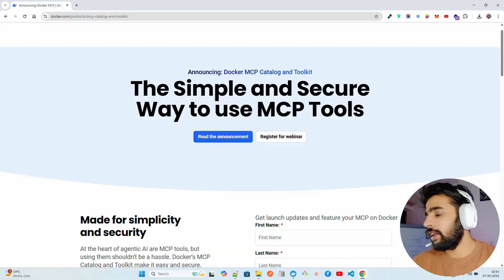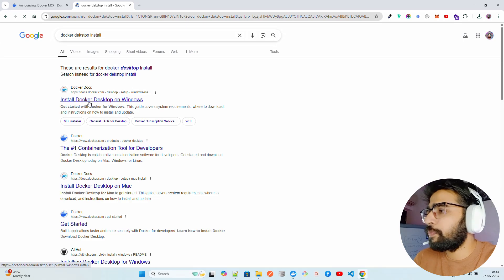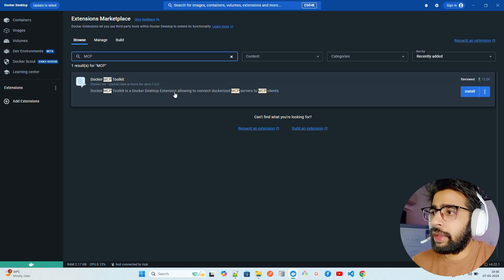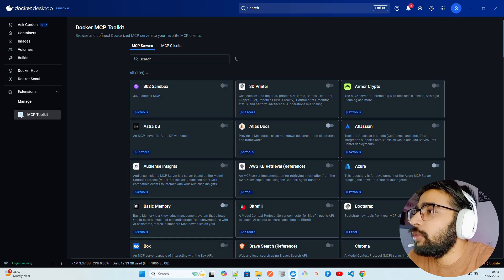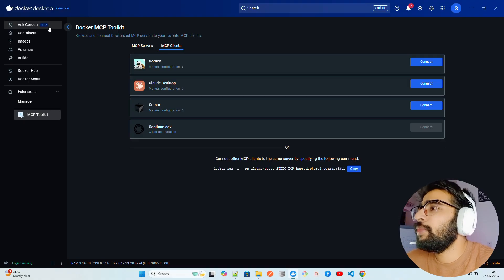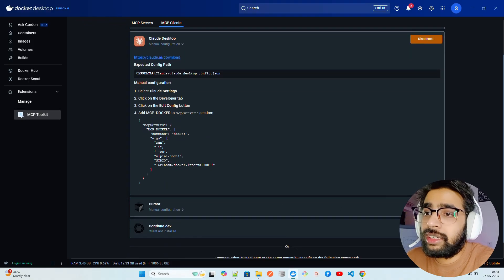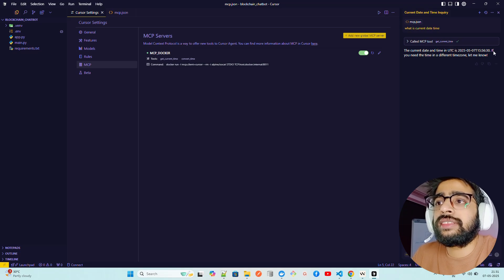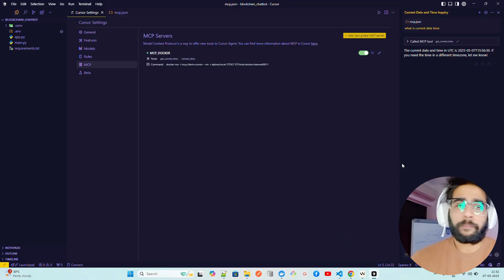15 - Docker MCP Toolkit: Secure way to use MCP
In this video, I’ll show you exactly how to install and use the Docker MCP Toolkit—from setting it up as a Docker Desktop extension to connecting it with any MCP-compatible client like Cursor, VS Code, or Claude.

No fluff—just a clear walkthrough on:

✅ Installing the MCP Toolkit via Docker Desktop
✅ Browsing and launching verified MCP servers (Stripe, Neo4j, etc.)
✅ Connecting your AI agents for seamless tool use
✅ Real-time usage inside Cursor as an MCP client

If you're building AI workflows or agent-based systems, this tool is a game-changer. I’ve made it dead simple for you to follow along.

Watch, try it yourself, and boost your dev setup.

💬 Comment if you’ve tried Docker MCP already or want help setting it up

UPI: sonu1000raw@ybl